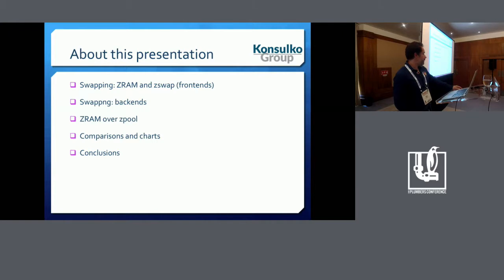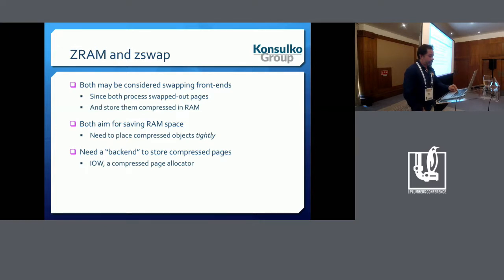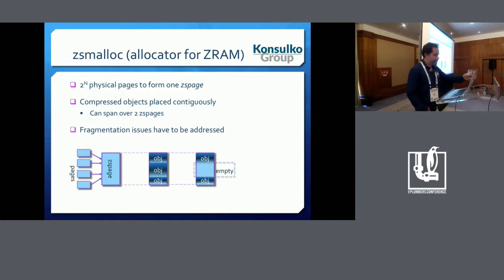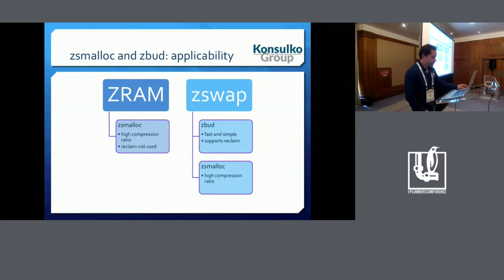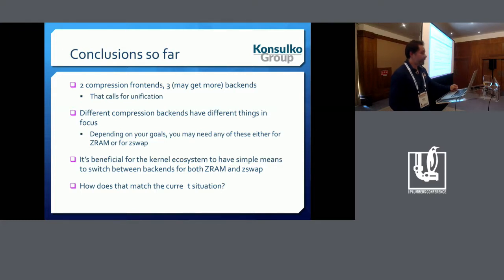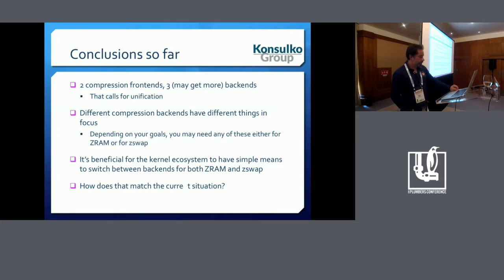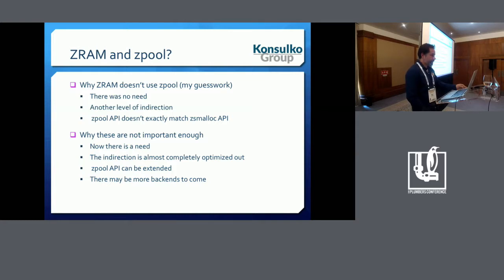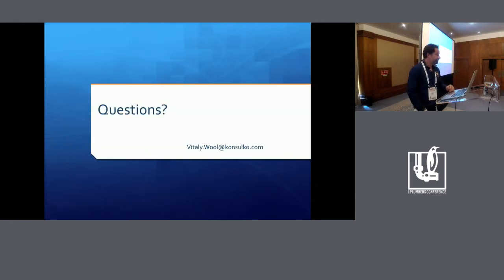LPC2019 - Decoupling ZRAM from a specific backend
Kernel Summit Track 2